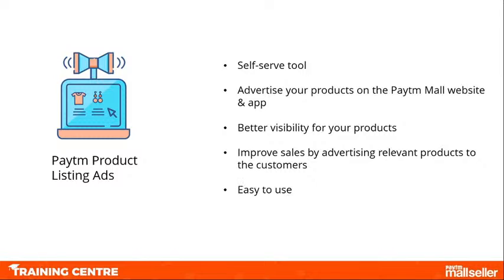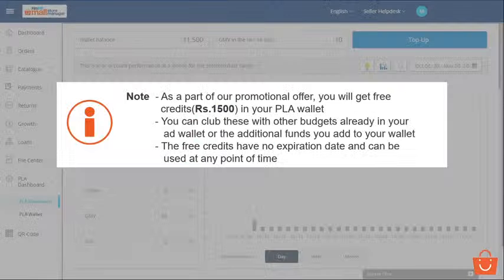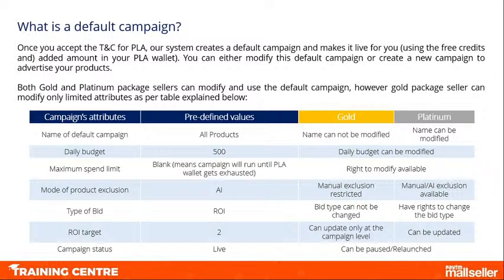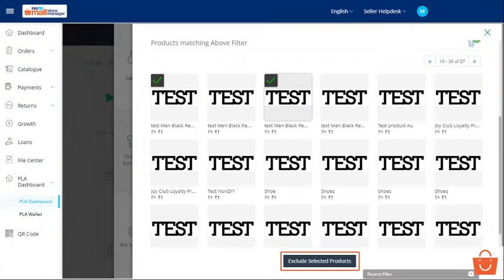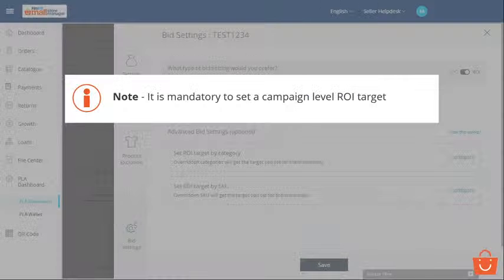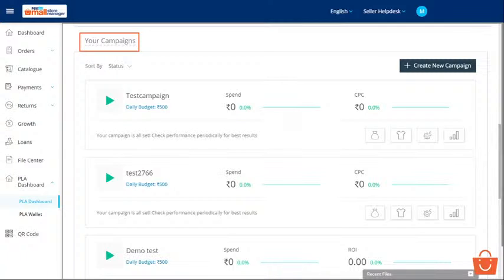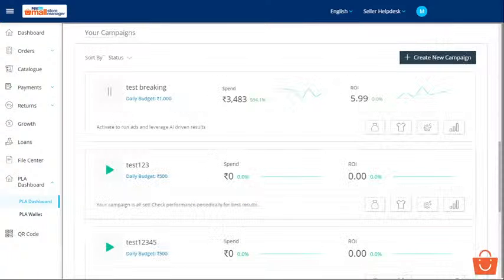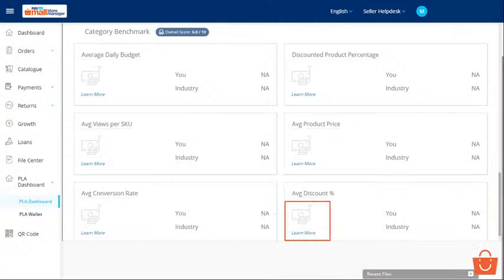Product Listing Ads: How to create a campaign and understand its performance